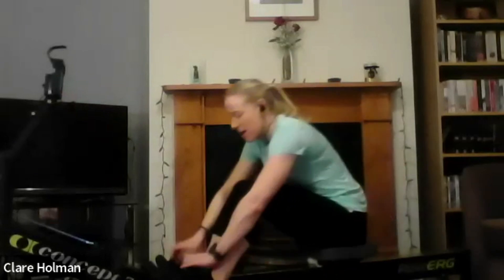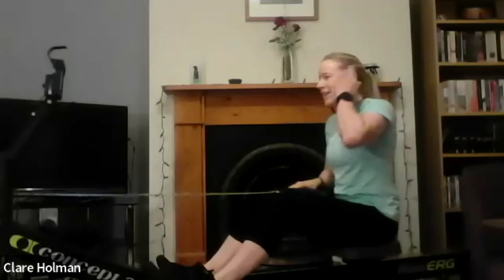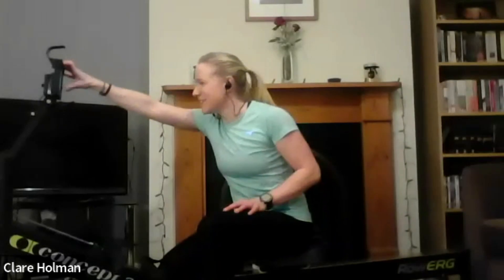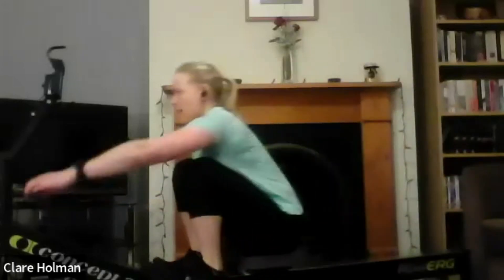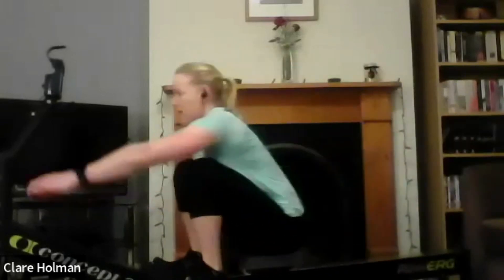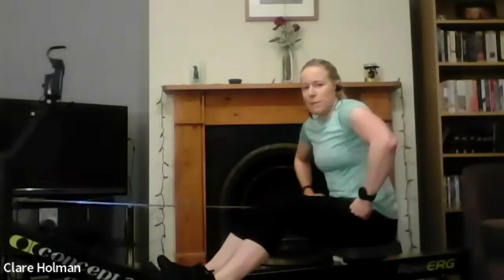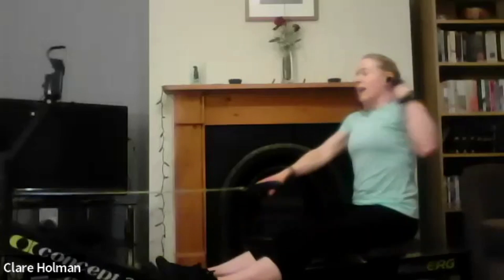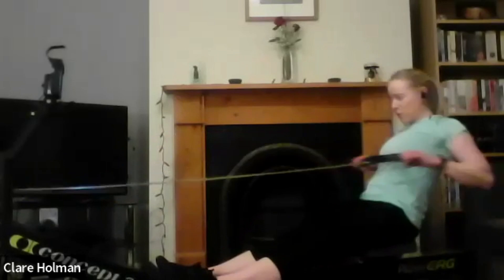R0W31 2023 | Live Workout Week 5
It's week 5 of ROW31 2023 but there's still plenty of time to sign up for the programme and complete your workouts in your own time.

The session:
Session = 10 x 1 minute on, 1 minute off
Cooldown = 3 minutes light row and stretch

ROW31 is an easy-to-follow workout programme for all abilities, is completely free to join and takes just 30 seconds to sign up.